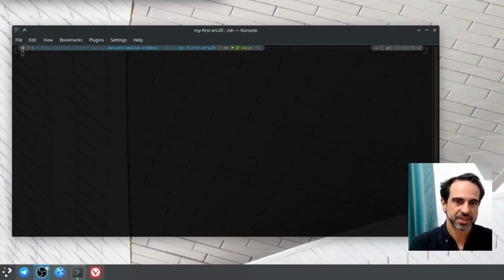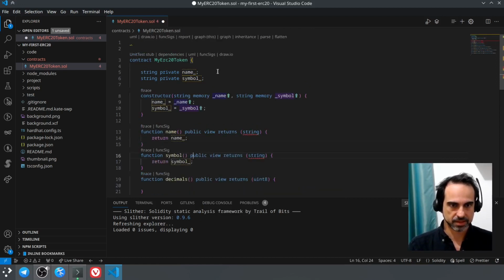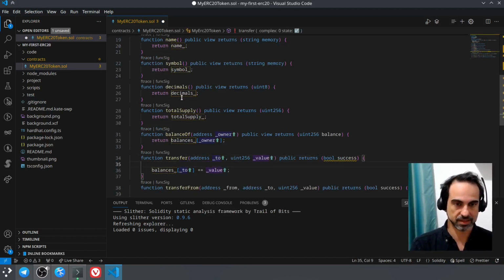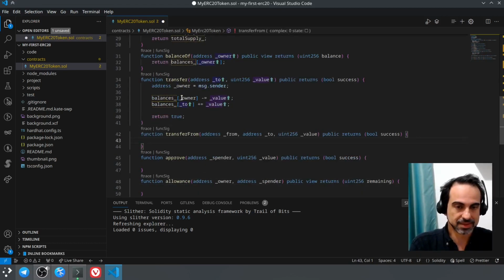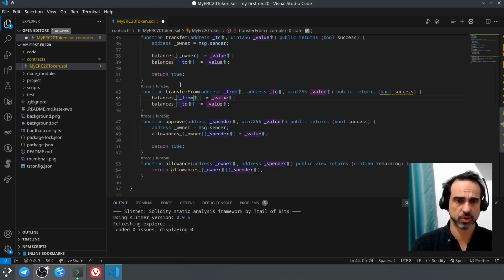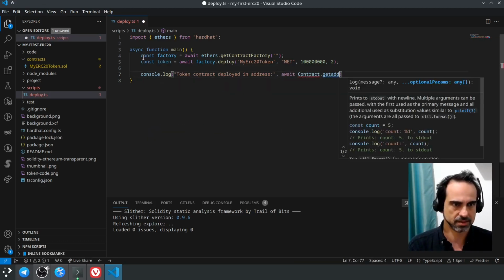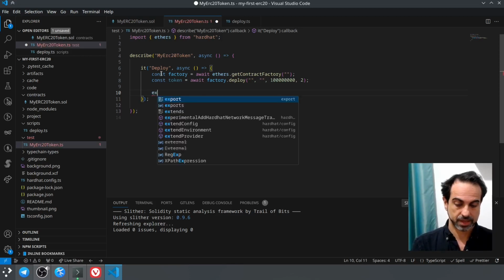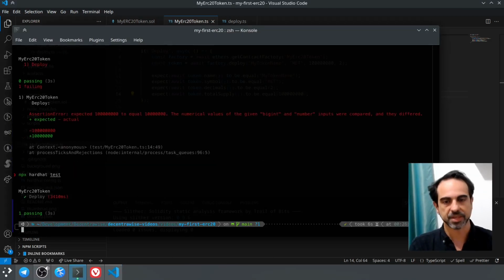ERC-20 Token WITHOUT Importing Libraries - Solidity Programming